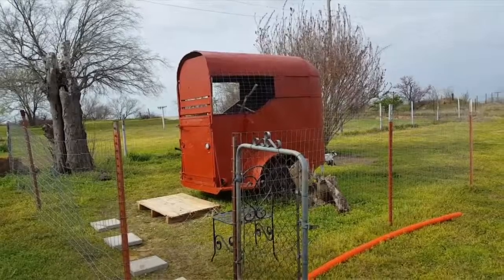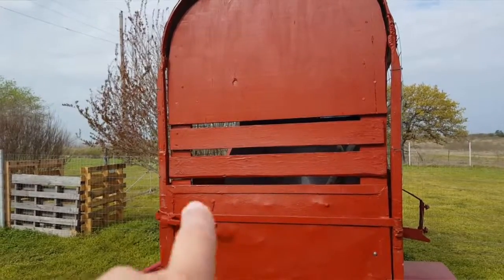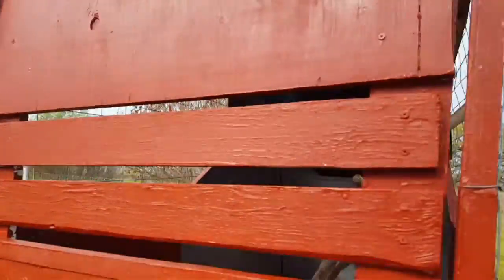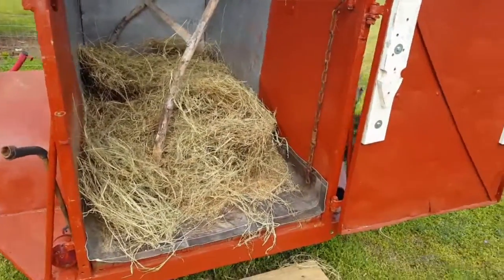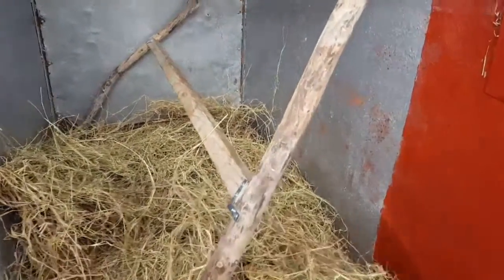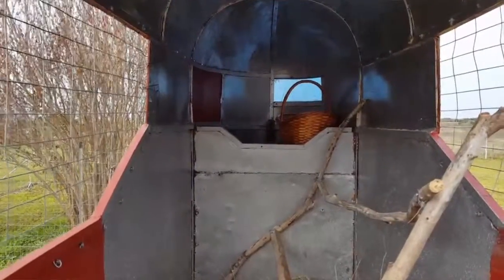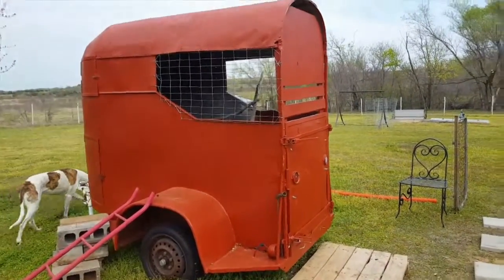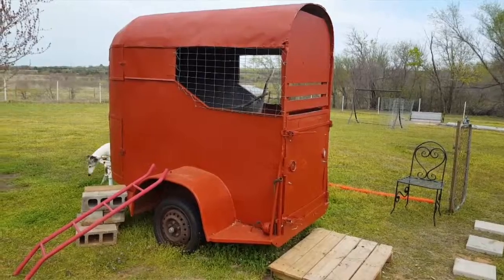BACKYARD CHICKENS : horse trailer to chicken coop part 3 finished.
Backyard chickens chicken coops